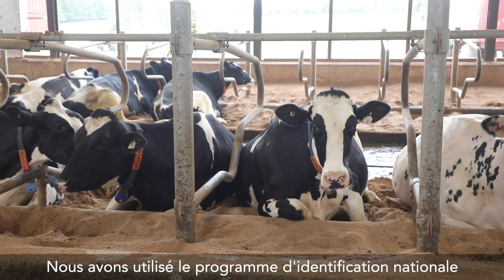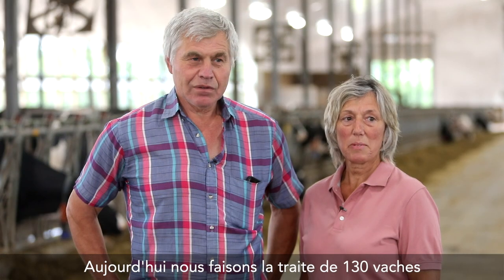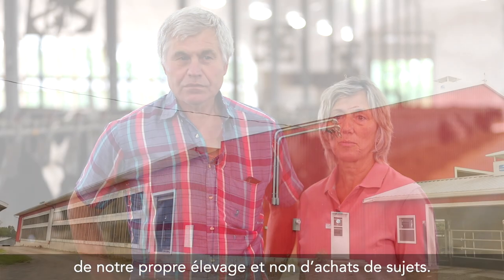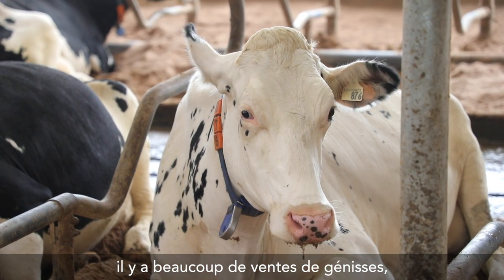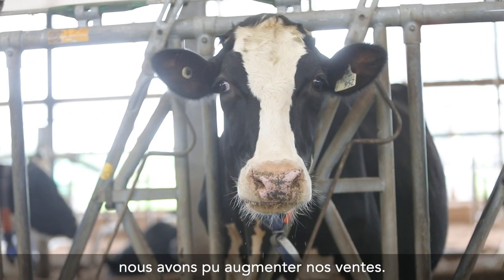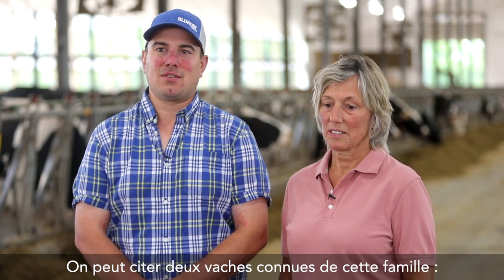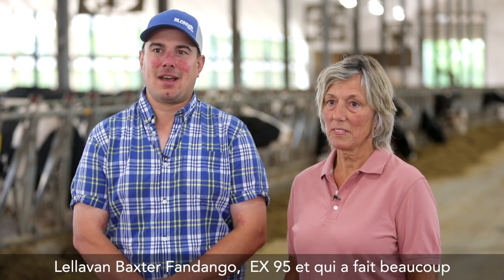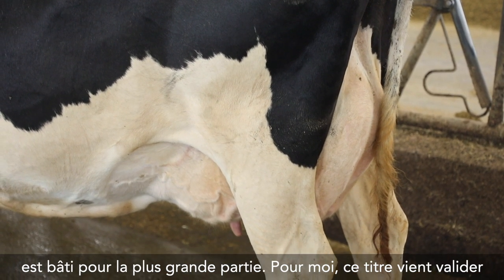LELLAVAN • Master Breeder - 2020 - Maître-Éleveur